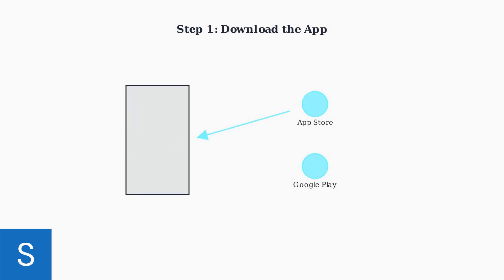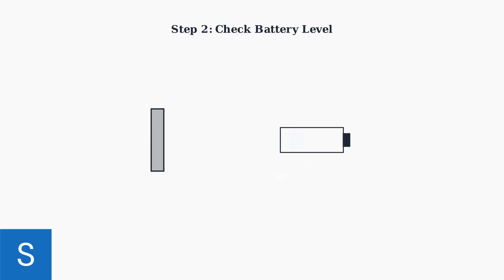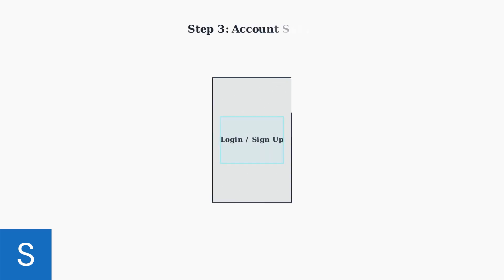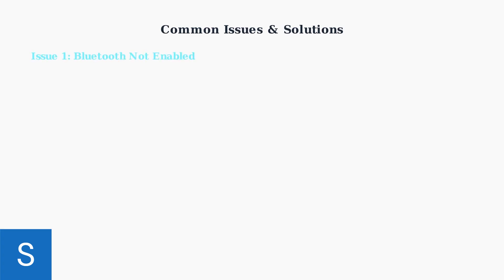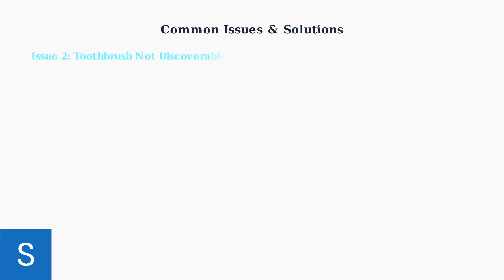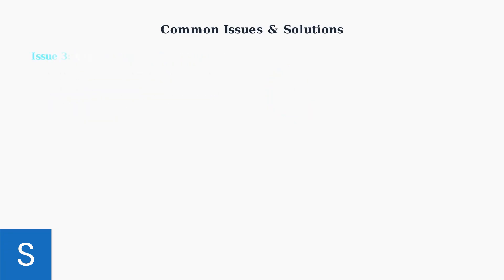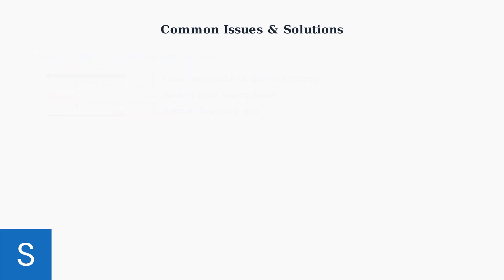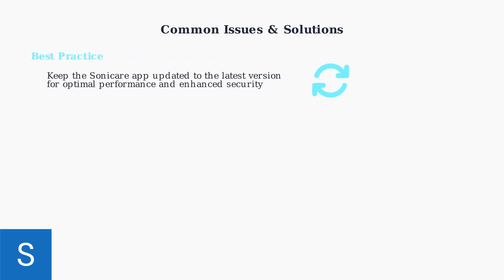How To Pair Philips Sonicare Toothbrush – Bluetooth Connection To App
Join us as we explore the simple steps to connect your Philips Sonicare toothbrush to the app via Bluetooth. This video will provide you with a detailed walkthrough, ensuring you can easily sync your device for a more effective oral hygiene routine. Learn how to utilize the app's features to monitor your brushing habits and improve your dental health.

Viewers are strongly encouraged to verify details via official documentation or contact customer support for the most up-to-date and personalized assistance. The channel creator is not liable for any issues, losses, or damages arising from the use or misuse of the information provided. All actions taken based on our content are at the viewer’s own discretion and risk.

Some images, icons, and visual elements used in the videos are sourced from third-party platforms or external websites for illustrative and educational purposes only.

Additionally, the creator of this channel is not a certified technician, legal expert, or financial advisor. The content should not be considered professional advice of any kind (technical, legal, financial, or tax-related). Information shared may become outdated or contain unintentional inaccuracies by the time you view it.

Always use your own judgment and consult qualified professionals when making decisions related to technology, finances, or legal matters. Do not rely solely on this content for critical actions or troubleshooting outcomes.